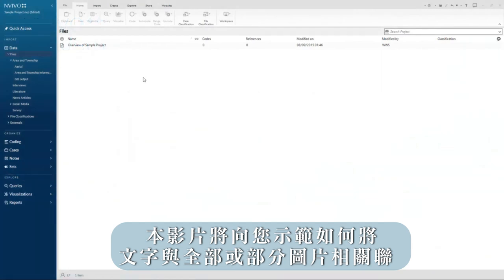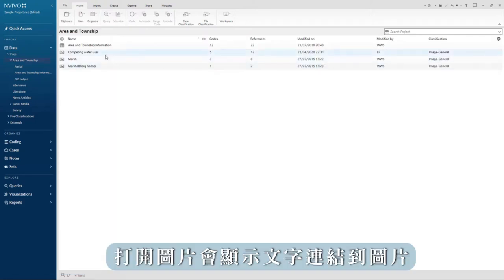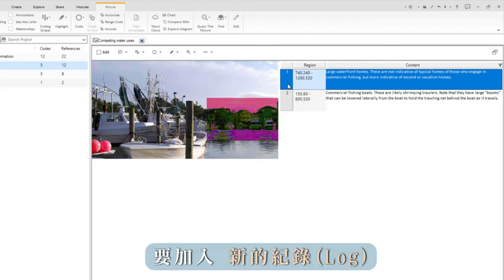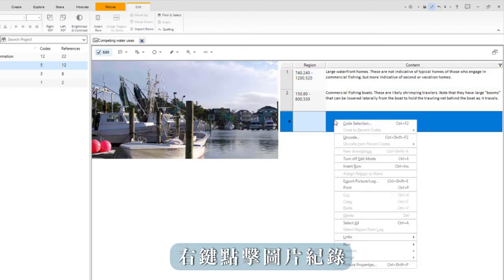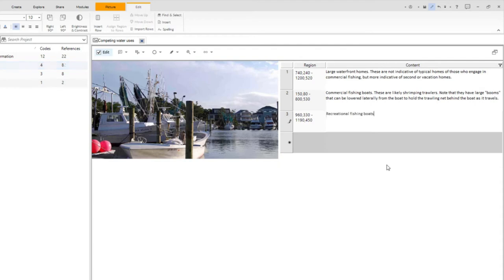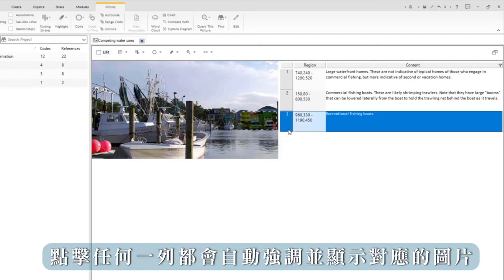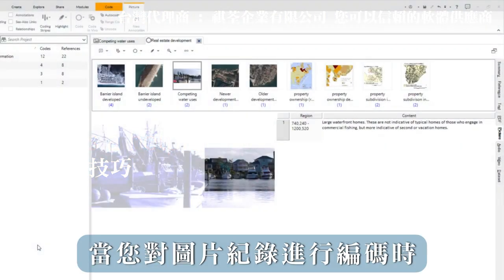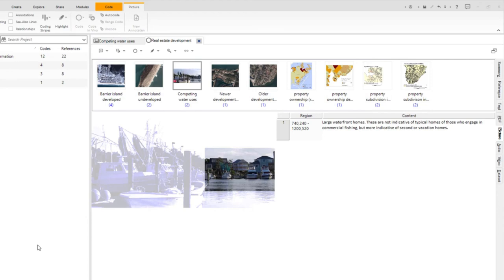NVivo 14 線上課程 如何將 圖片 與 文字 紀錄 關聯 ? Link Pictures to Text